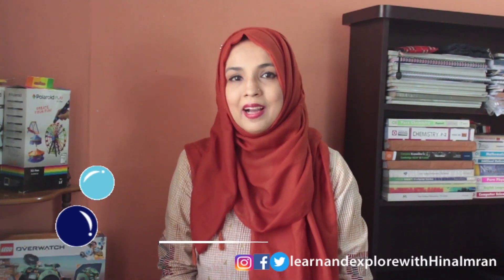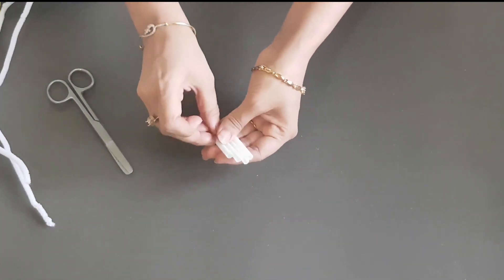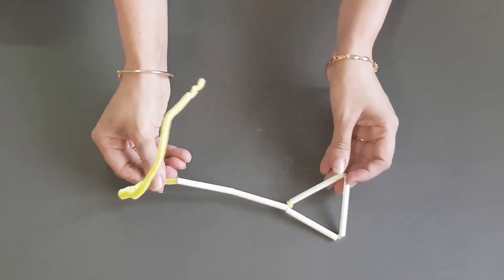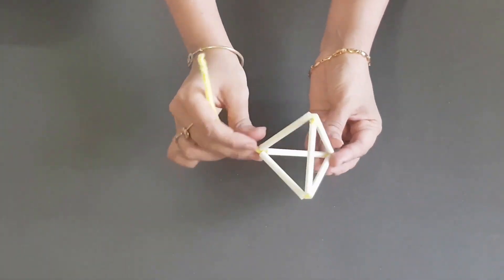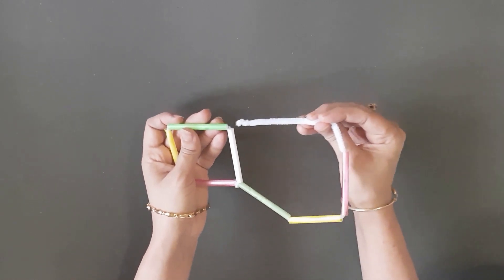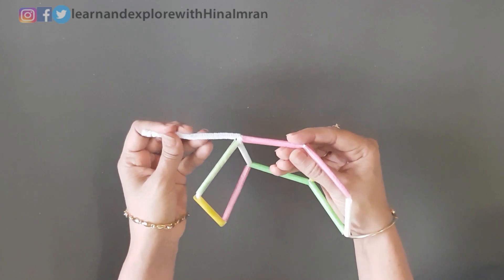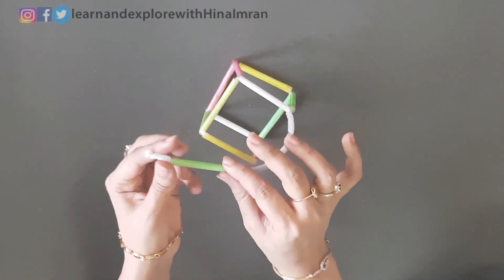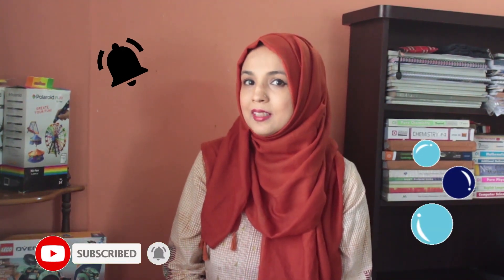How to Make the Amazing Square and Triangle Bubble! Fun DIY and activity for children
Did you know you can also make square and triangle bubbles? I am a big believer of hands-on material with a WOW factor! Watch the amazing bubbles in the end and a step by step tutorial on how to make it. Enjoy!

This is Hina Imran. I am a teacher by profession, photographer by passion, foodaholic by nature and cannot just sit idle!

 I hope to be with you for a positive approach, let's collaborate and make this place a place where everyone gains!